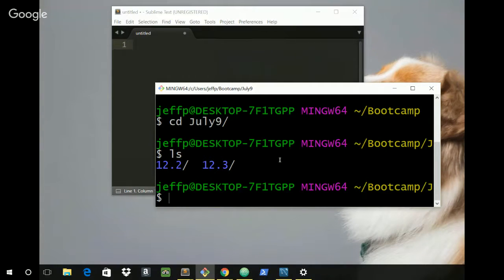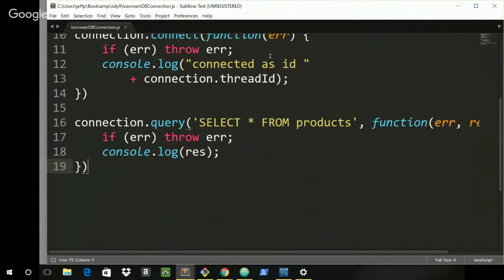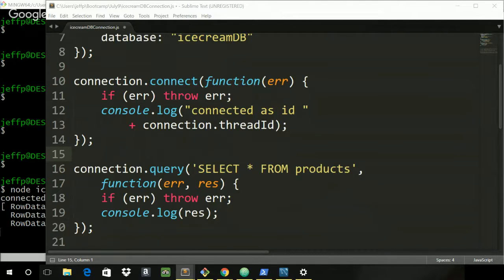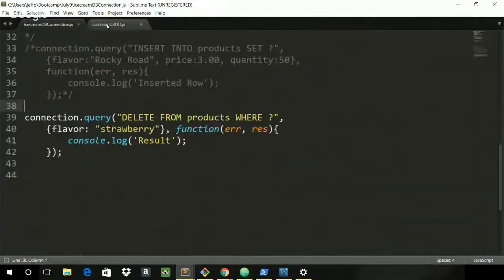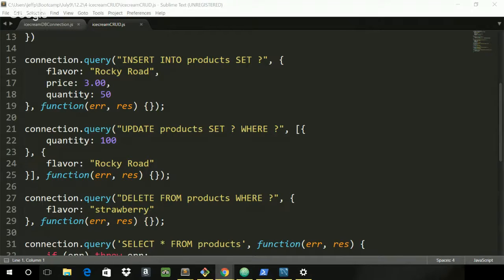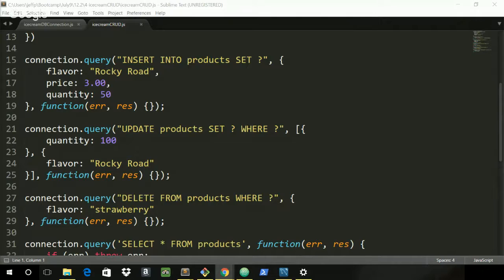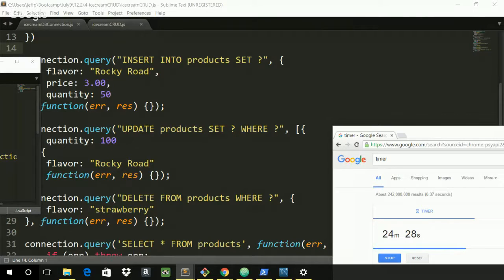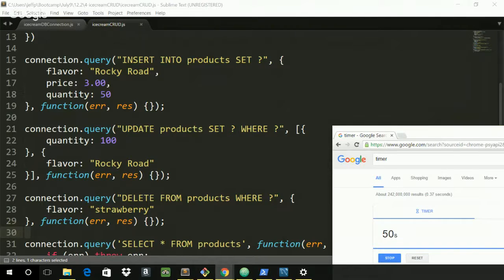12.3 Node SQL